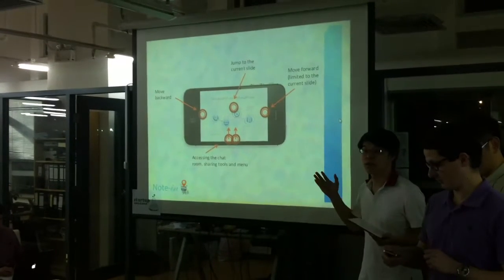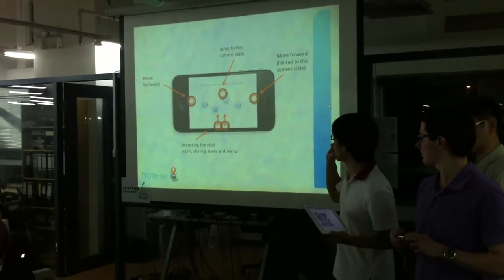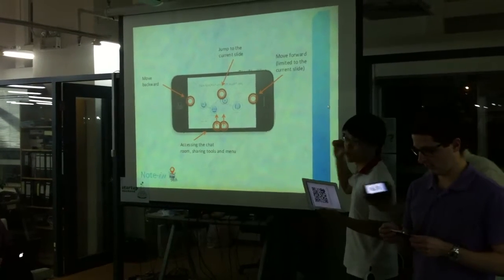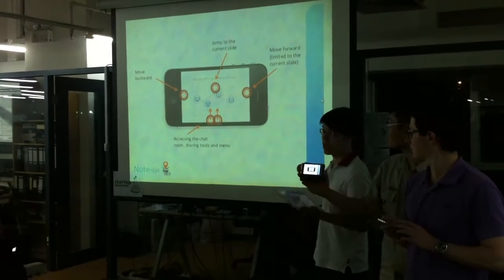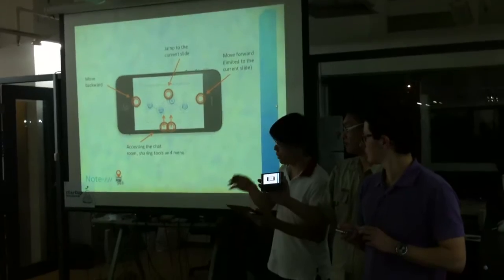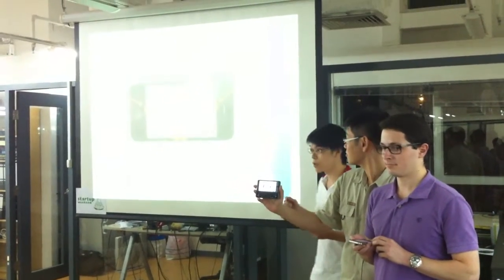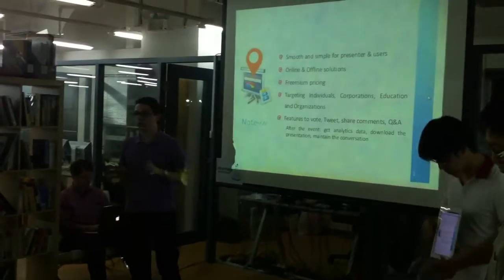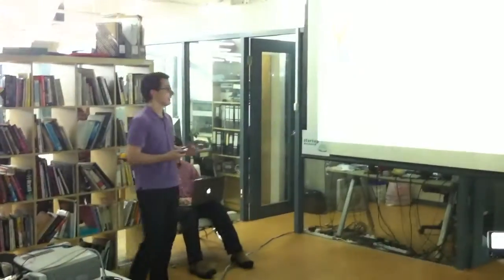Note-in - Team #6 pitch in Startup Weekend HK 2011 Finale